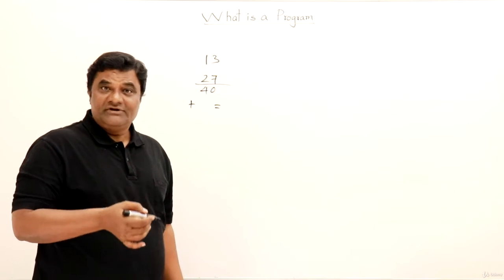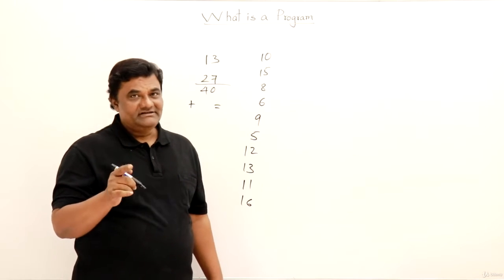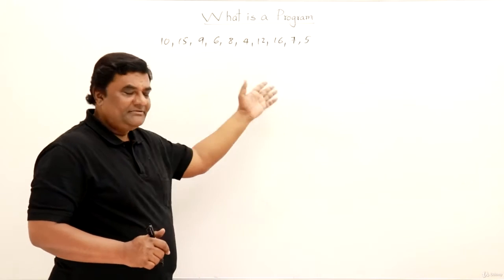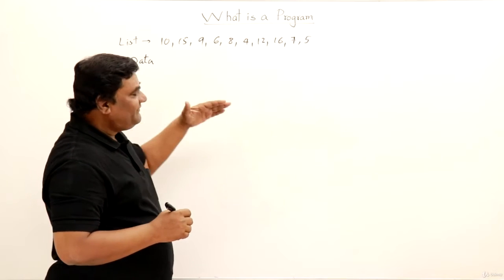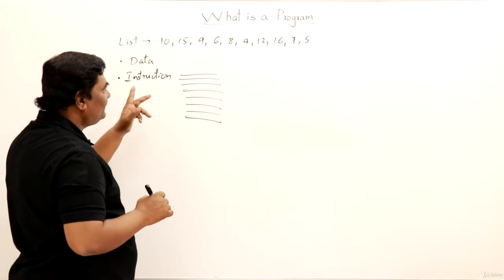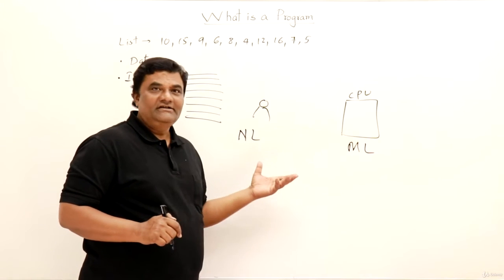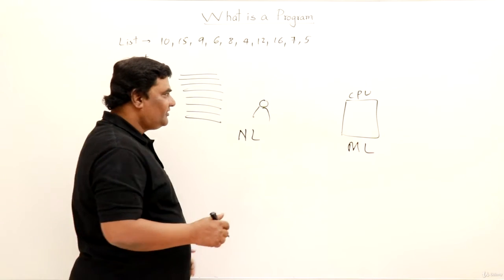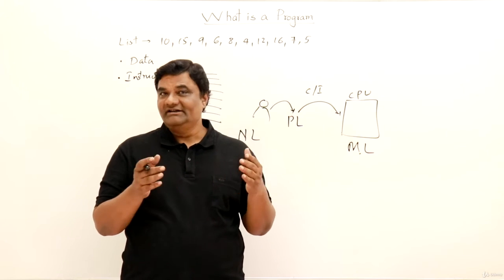4 What is a Program